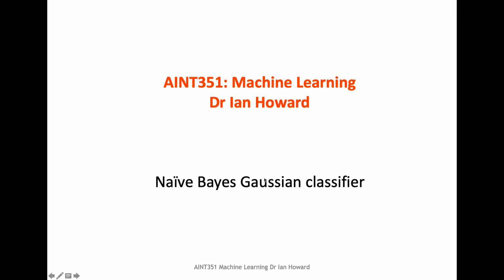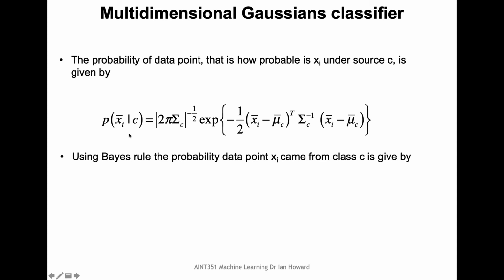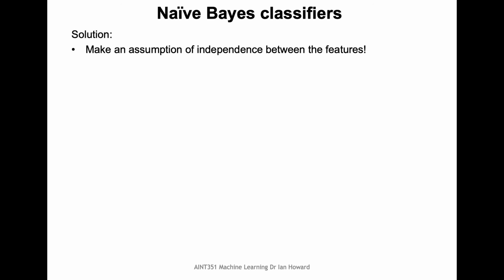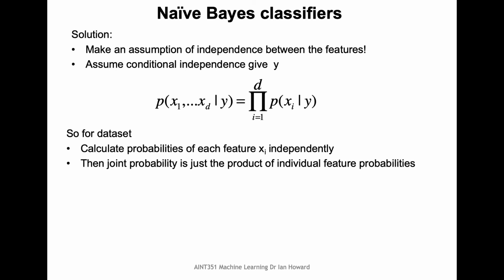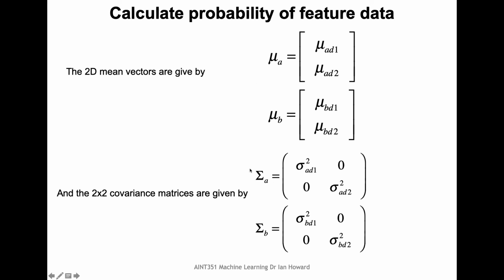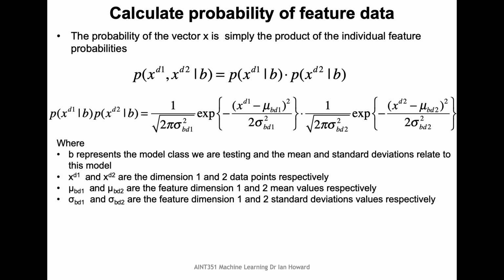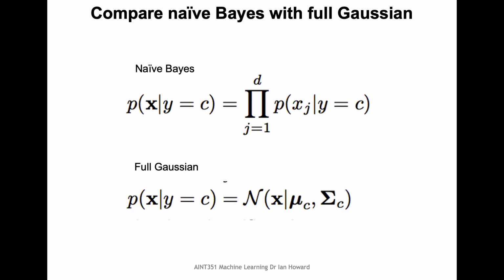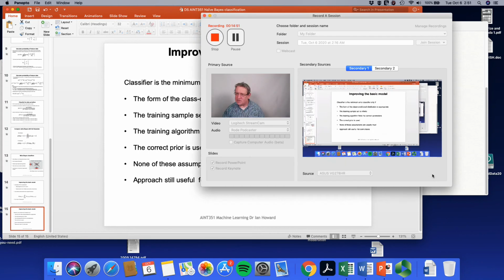D5 AINT351 Naïve Bayes classification